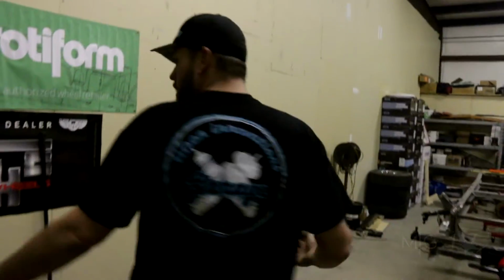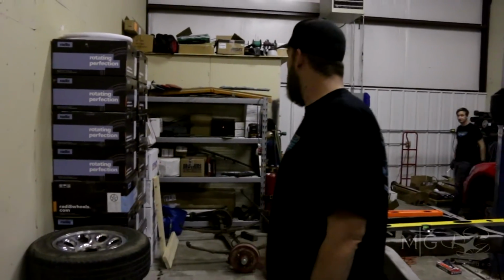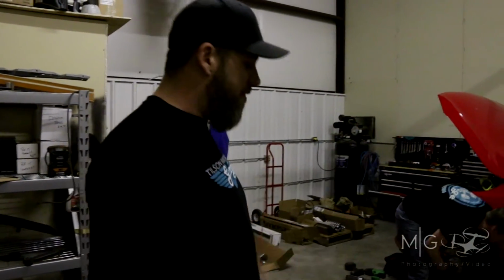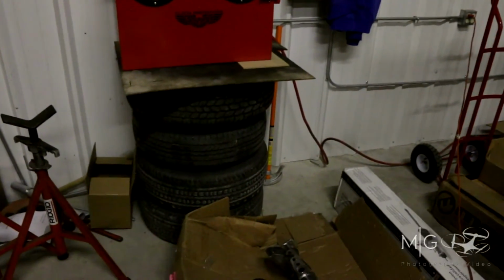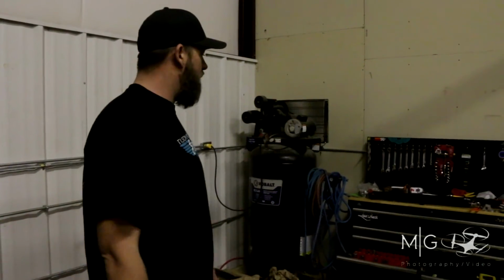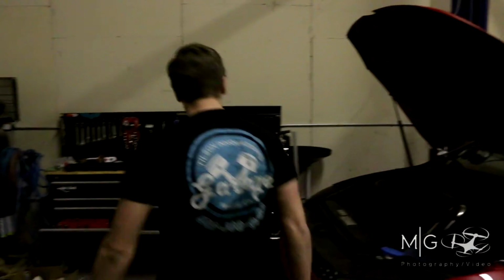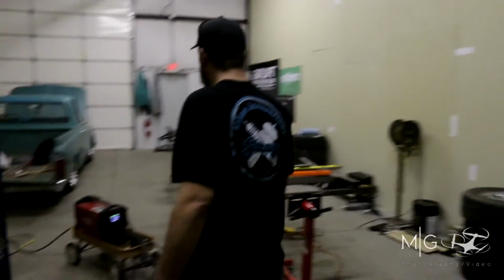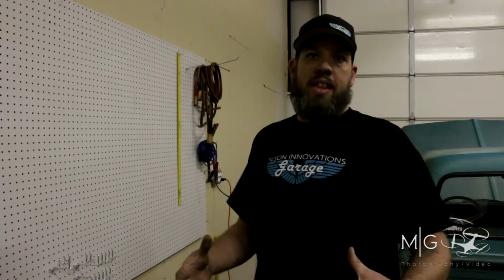Tilson Innovations Garage Rehab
Tour of Tilson Innovations garage for there entry into the Garage Rehab makeover.